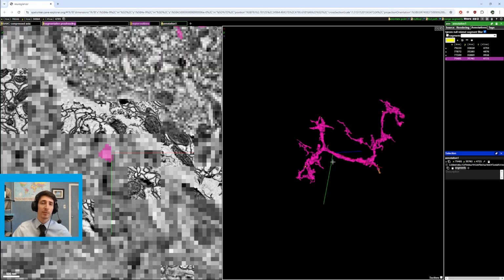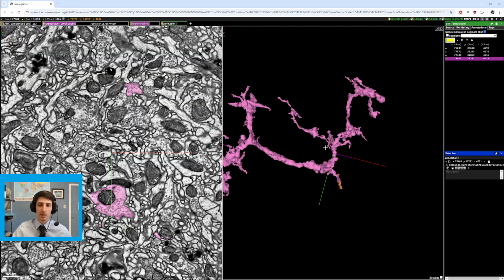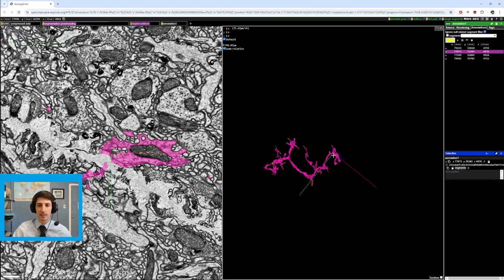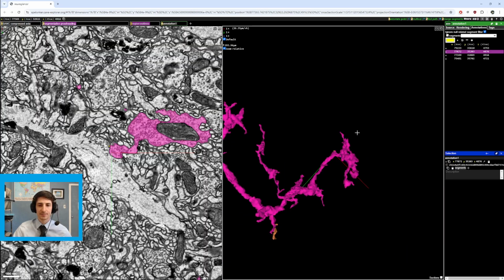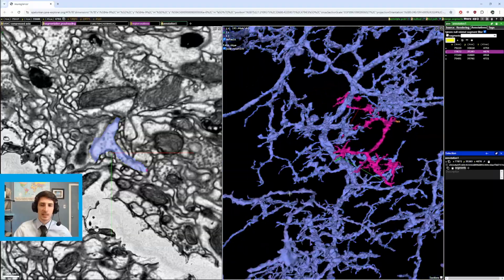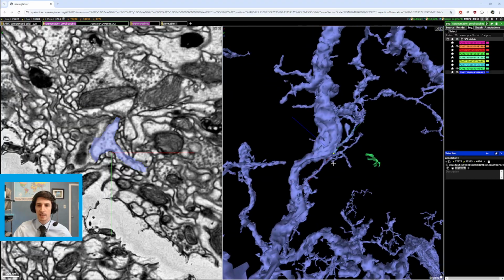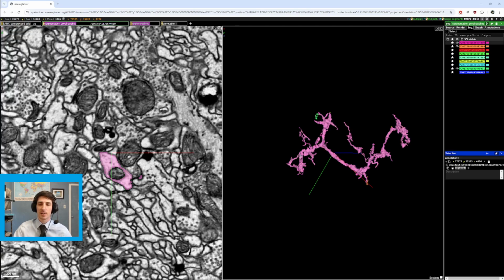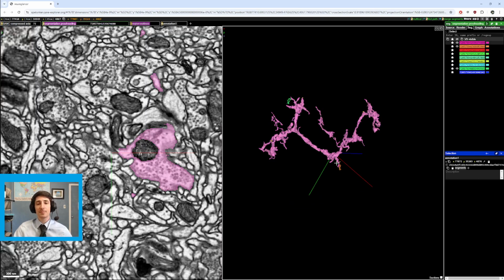Spelunker/Neuroglancer: Proofread Neurites